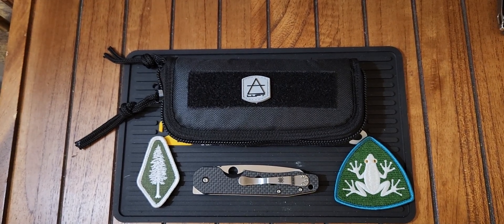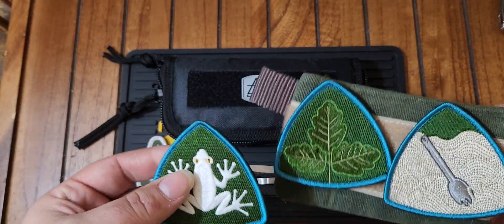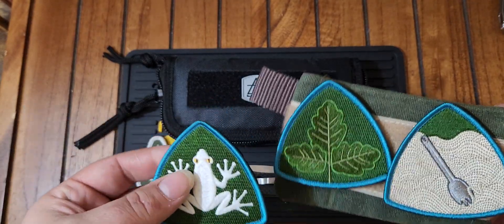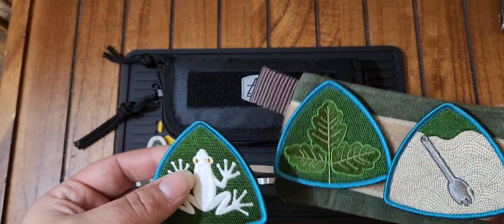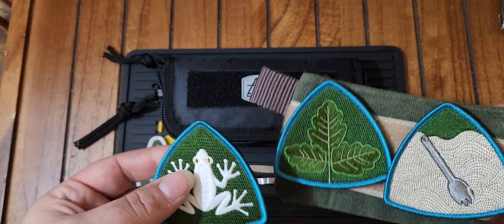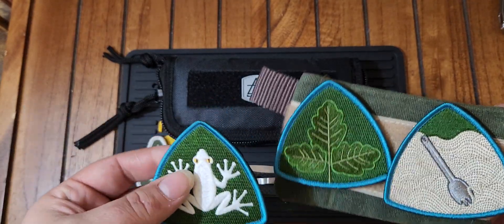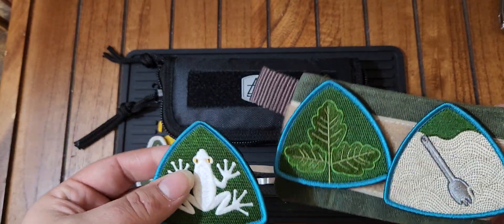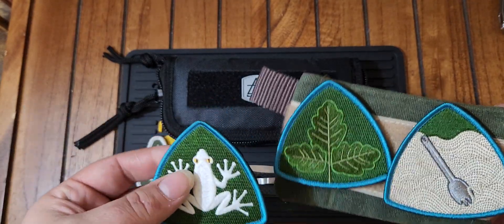Holy Smock, these knives are Lufting fantastic!